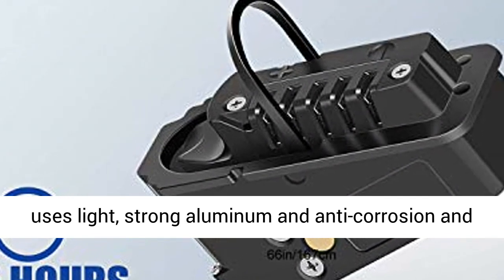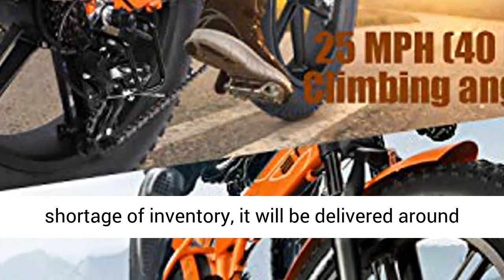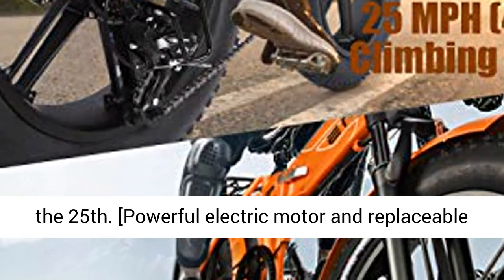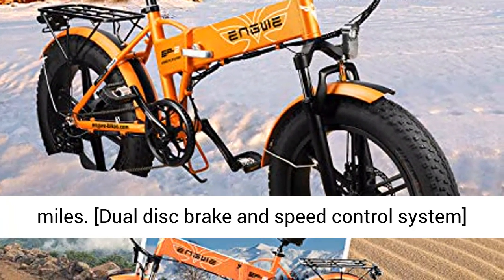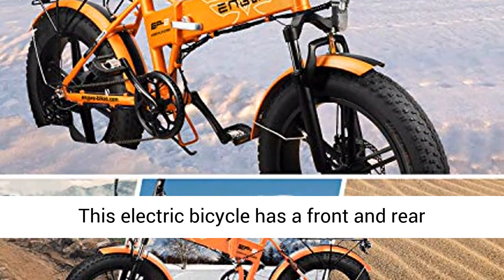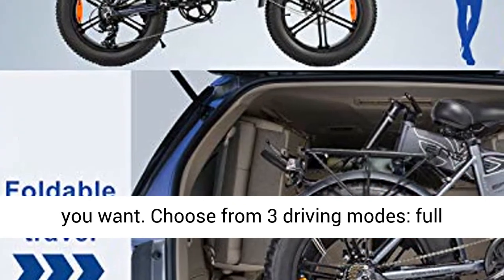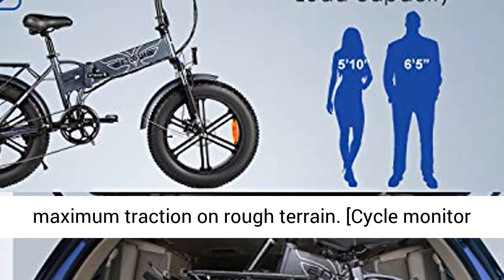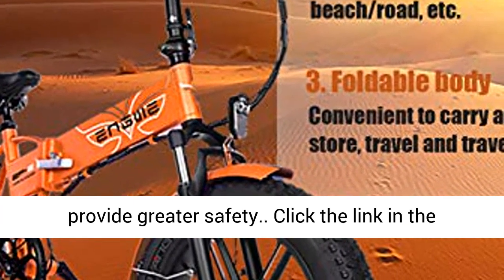ENGWE IPX6 Waterproof Folding Electric Bicycle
Link : US

ENGWE IP2 Waterproof Folding Electric Bicycle, Mountain Electric Bicycle, Electric Bicycle ，Snow Bike, 7-Speed Shimano Gear, Suitable for Snowy Roads, Beaches and Mountain Roads 48V 750W

 [High-quality materials and fast delivery] This folding electric bicycle uses light, strong aluminum and anti-corrosion and anti-exposure materials, which can provide you with many years of service. Our warehouse is in the United States, and it will usually be delivered in about 10 days.Due to the recent shortage of inventory, it will be delivered around the 25th
[Powerful electric motor and replaceable battery] Equipped with a 48V 750W brushless gear motor, it can easily drive at a speed of 24MPH/38km/h (electric mode when fully charged). Using a 48V12.5Ah battery, the distance will be 28 miles.
[Dual disc brake and speed control system] This electric bicycle has a front and rear mechanical disc brake design, making control and safety at your fingertips. The professional Shimano 7-speed gearbox has excellent gradeability and can help you cope with various terrains.
[Pedelec Hybrid Bike with Foreshock] Do whatever you want. Choose from 3 driving modes: full accelerator, pedal assist or pedal only. The front suspension allows you to drive smoothly with maximum traction on rough terrain.
[Cycle monitor and front and rear lights] The monitor displays the actual speed, driving distance, power level, battery voltage, etc., and night lights can provide greater safety.